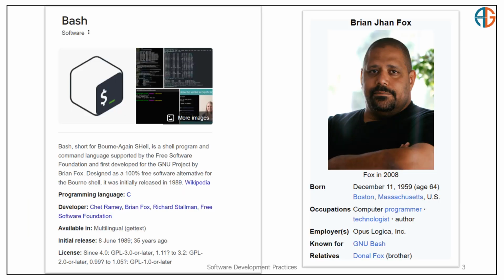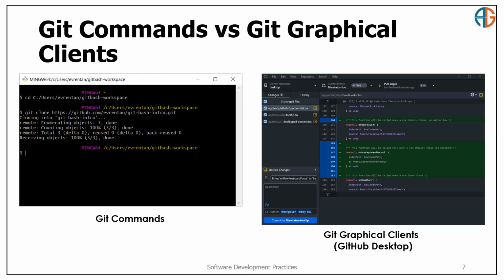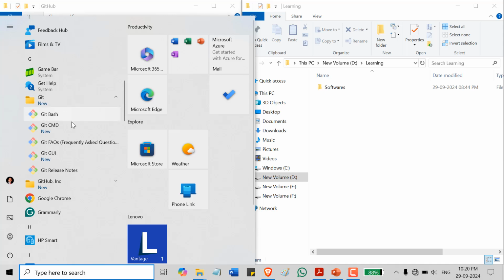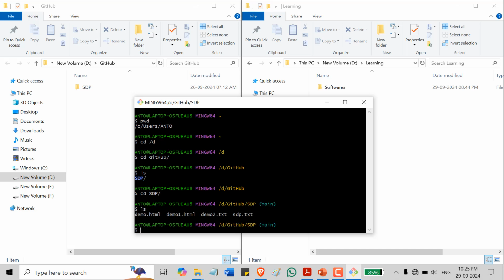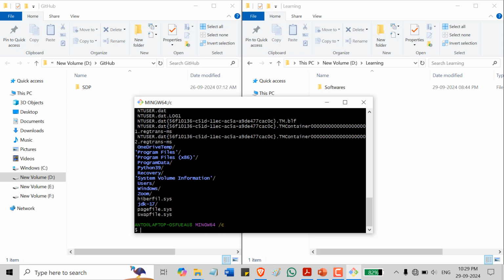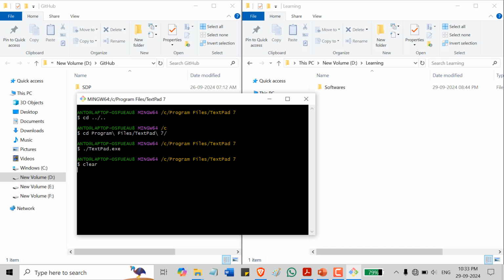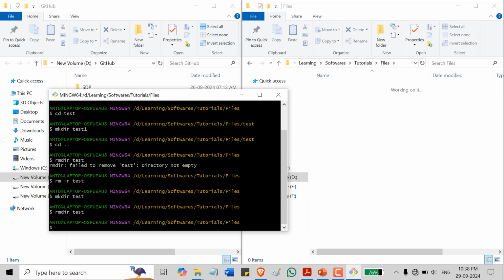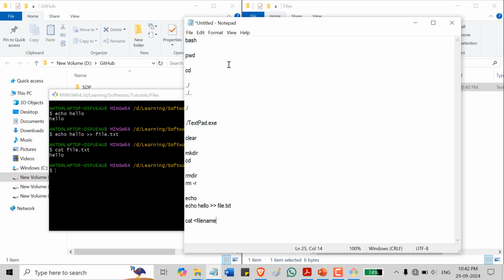Bash Commands for Beginners: Master the Basics in Minutes!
Learn the essential Bash commands every beginner should know in just minutes! In this hands-on tutorial, I’ll walk you through basic Bash operations like navigating directories, managing files, and executing simple commands in the terminal. Whether you're new to the command line or want to sharpen your skills, this video will give you the confidence to start using Bash effectively. Join me and master the basics today!

00:36 Introduction to Bash
01:03 Introduction to Bash Commands
03:56 CLI vs GUI
05:00 Git Commands vs Git Graphical Clients
06:53 What is Bash / Bash Shell / Shell Scripting / Terminal?
09:27 Demo of Bash Commands